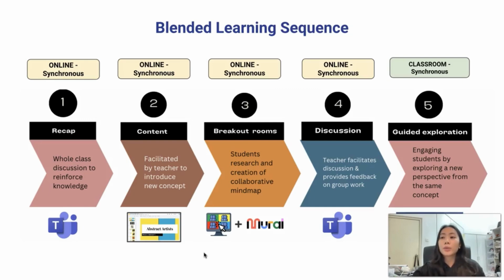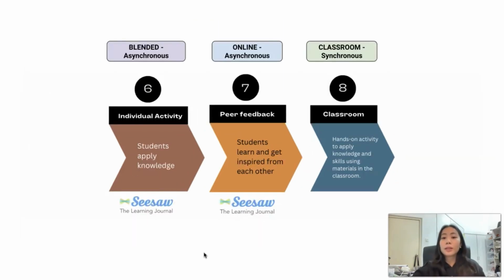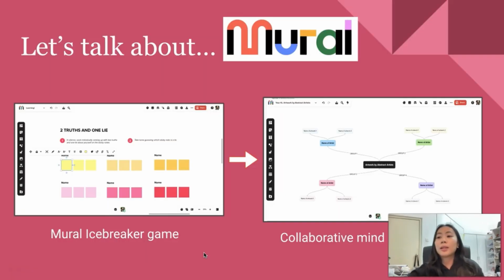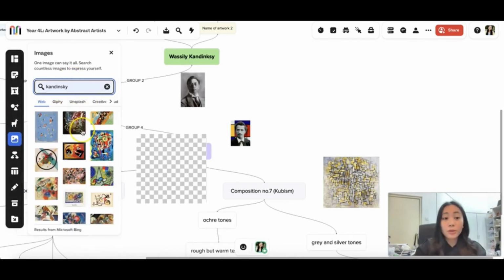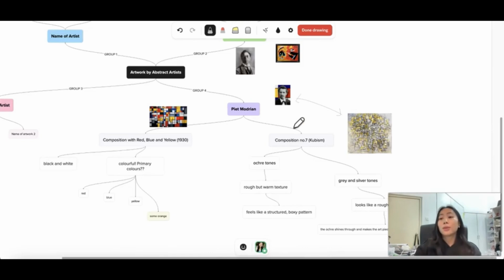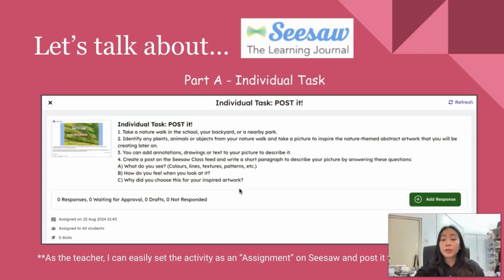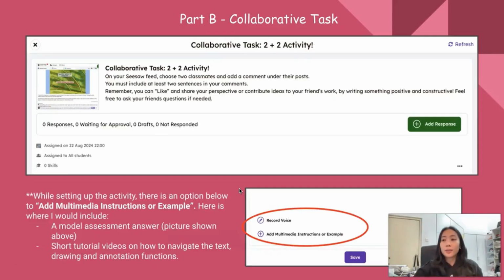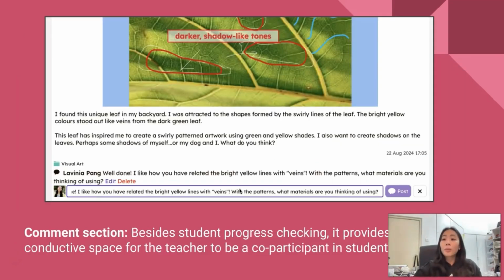Visual Arts Blended Learning Sequence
4399EDN Assessment 1 - Lavinia Pang (s5273931)